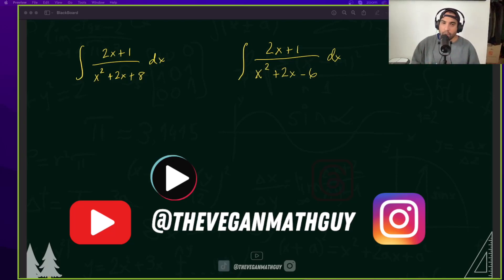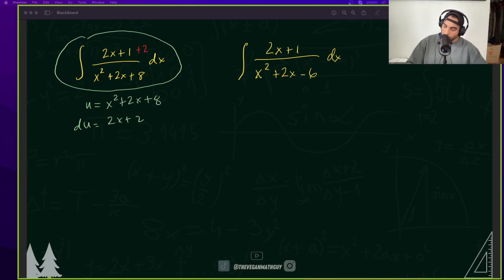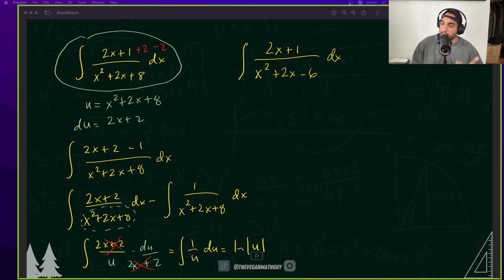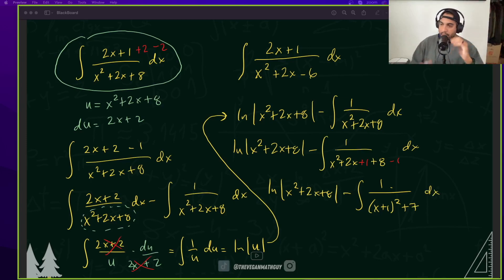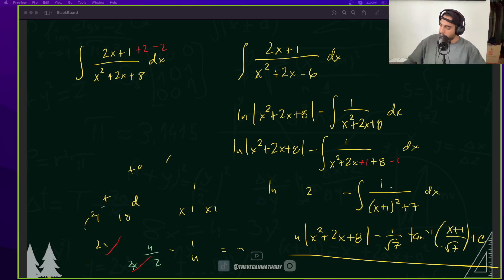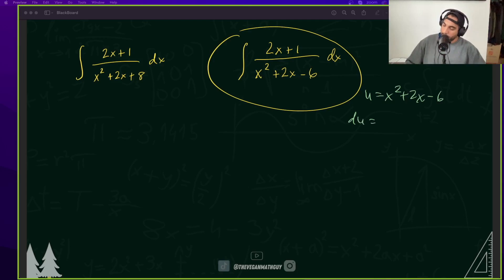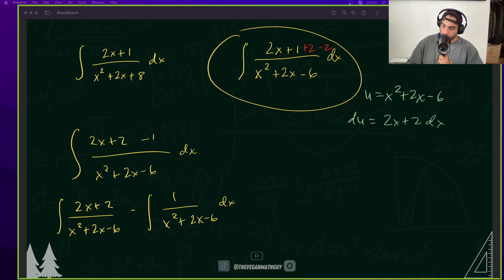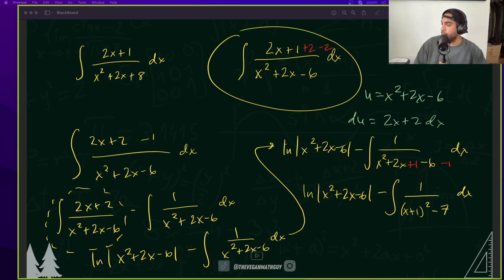Partial Fraction Decomposition is NOT allowed in this integral!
This is what you should do when you encounter a quadratic on the denominator, linear function on numerator, and no partial fraction decomposition is allowed!

My books